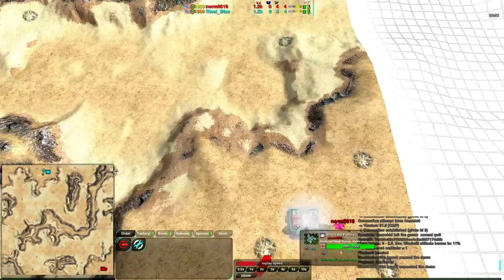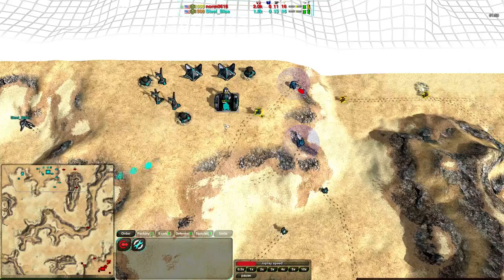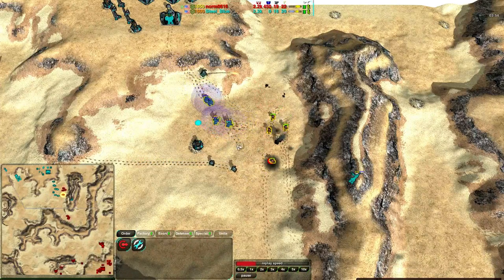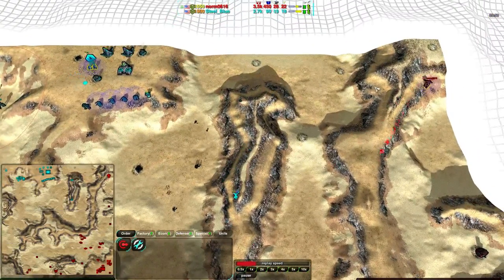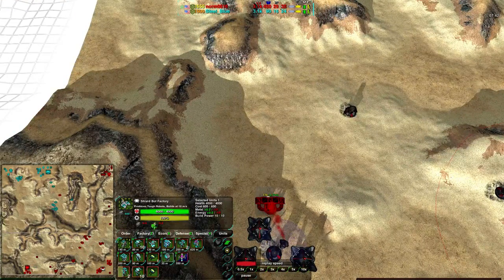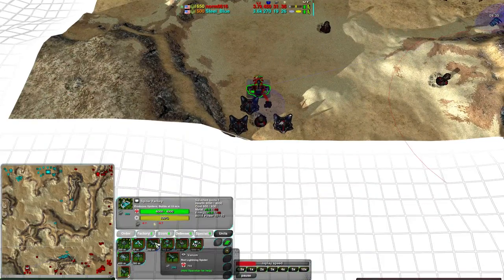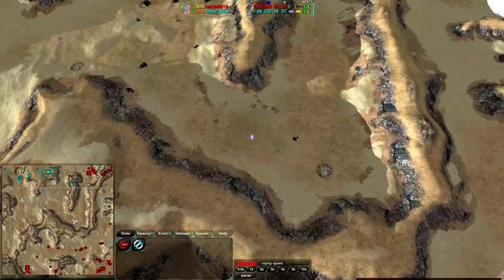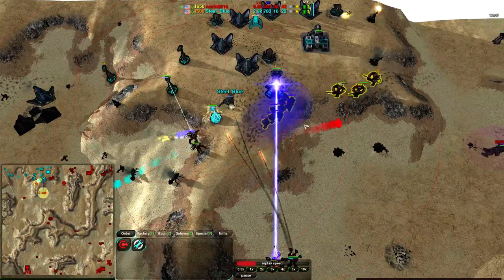2013/10/03: Steel_Blue(Sh) vs norm0616(Sh) on Battle for Planet XVII - Zero-K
I'm going to attempt a long stream tonight. Maybe not that long, but still at least an hour. Let's start with a game from norm0616 where he wanted to show that the last game was unrepresentative of his play

Zero-K v1.1.9.10
Steel_Blue(Shields) vs norm0616(Shields)
Map: Battle for Planet XVII v01

Highlights (may be spoilers):